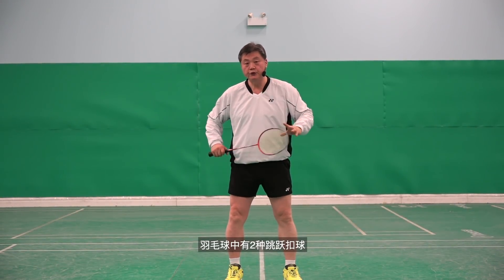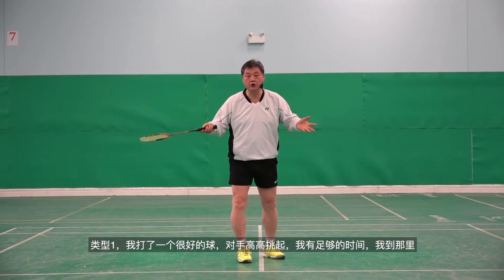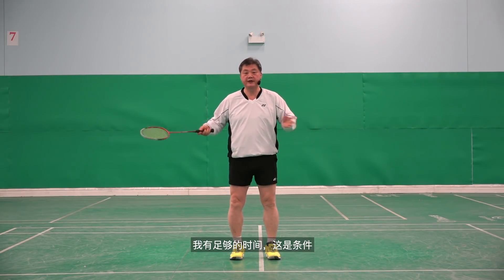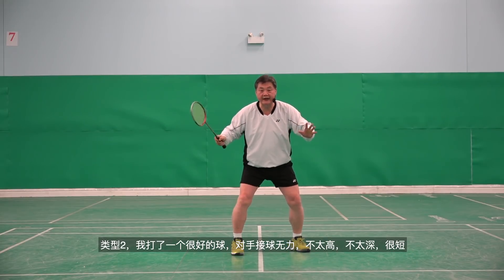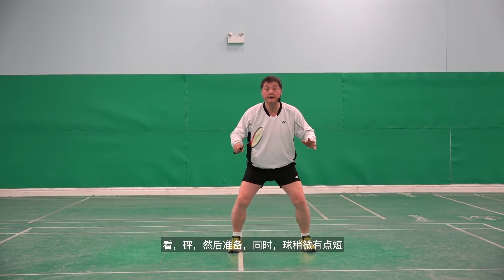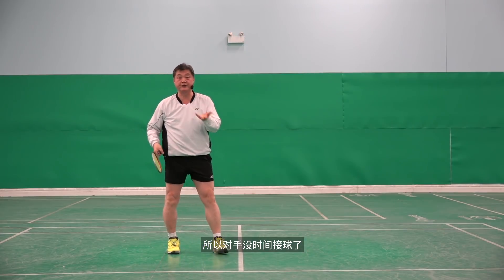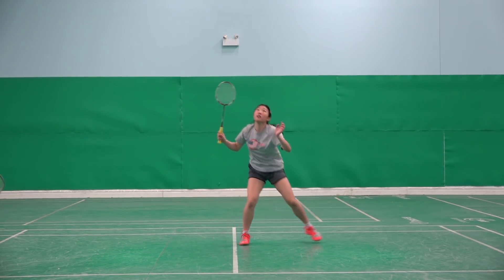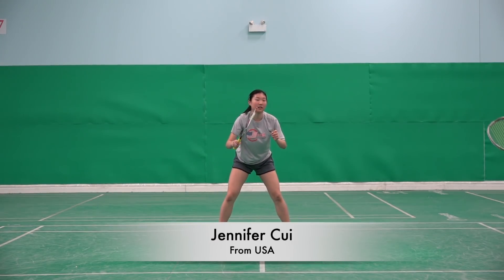第15课。如何做跃起扣杀（类型2） 第1节． 这是什么？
Lee Jae Bok 羽毛球学校